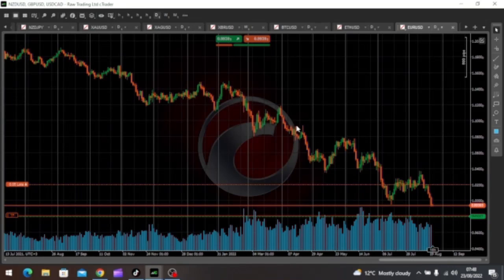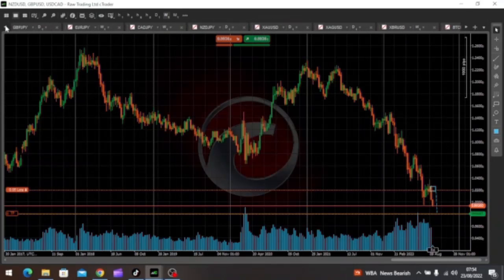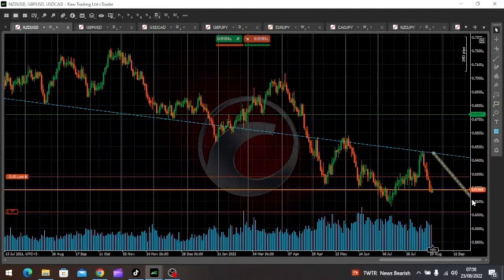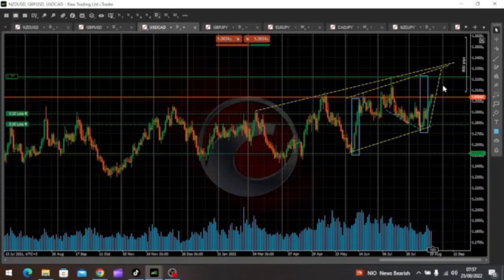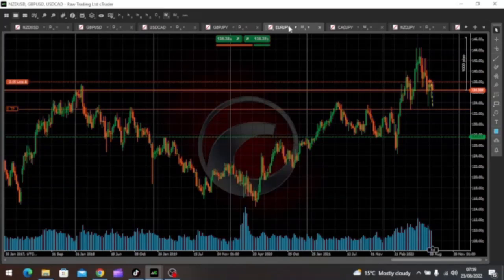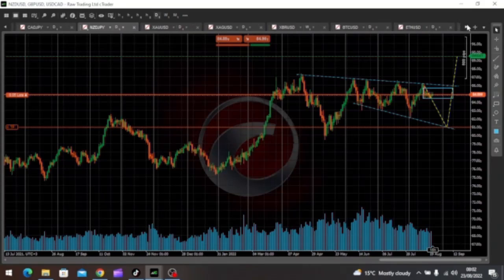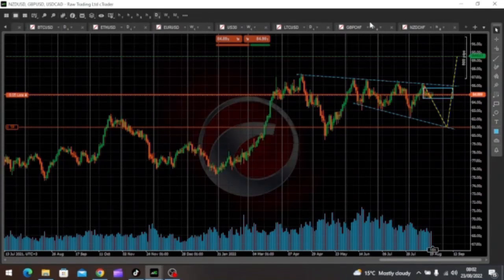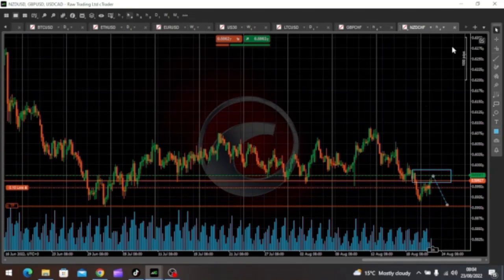Weekly Market Forecast: Forex Trading ( 22nd August , 2022 )